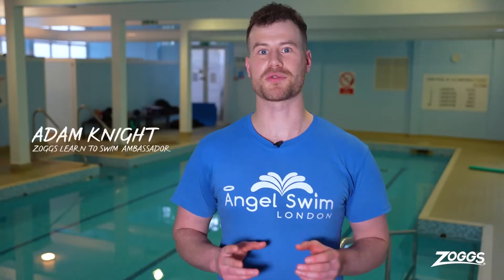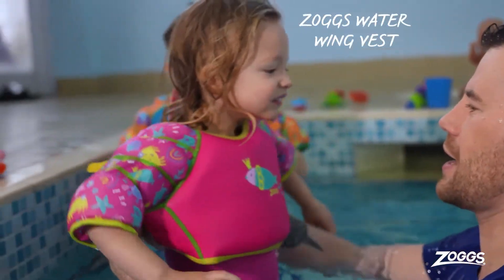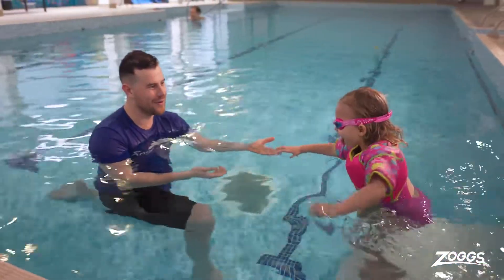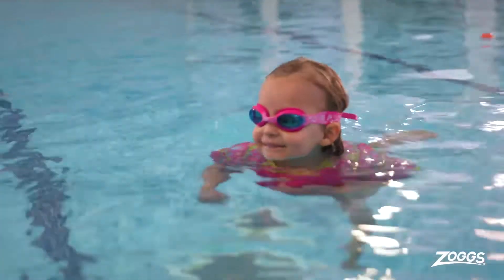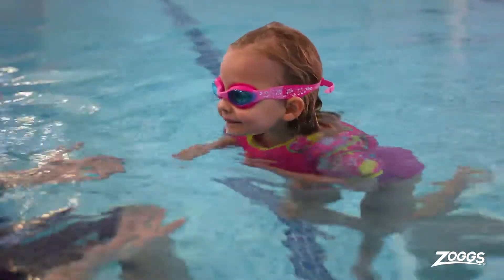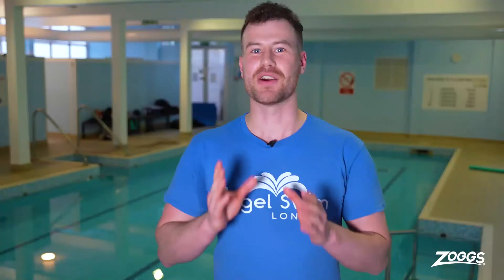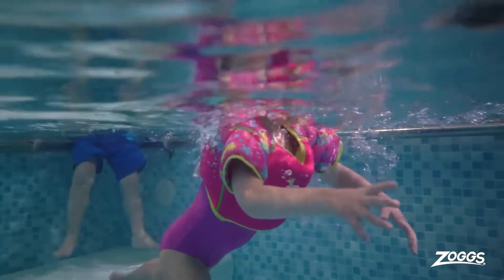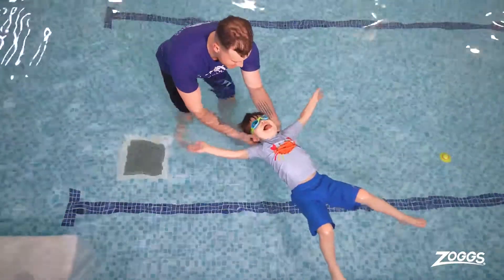Our Water wings vest | Stage 2 | Learn To Swim With Zoggs